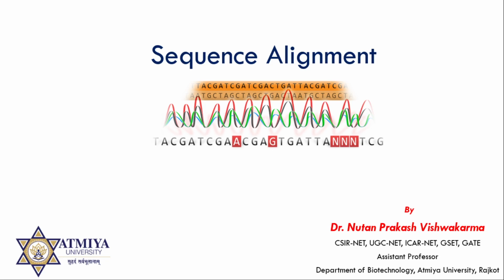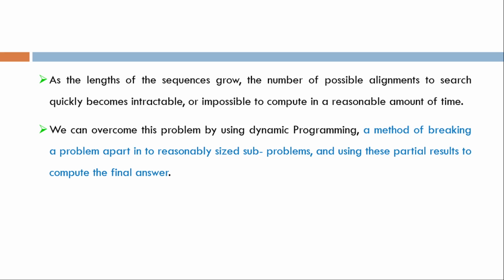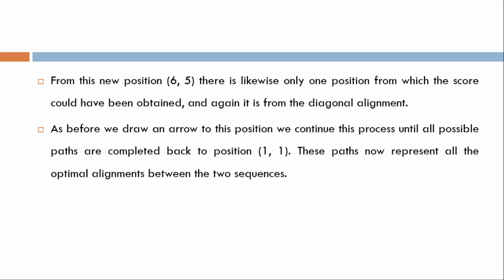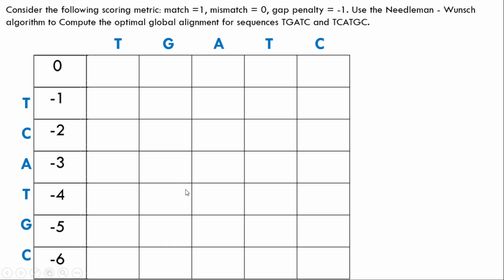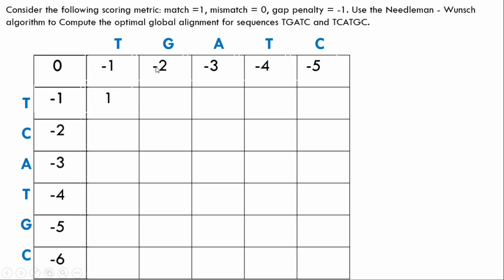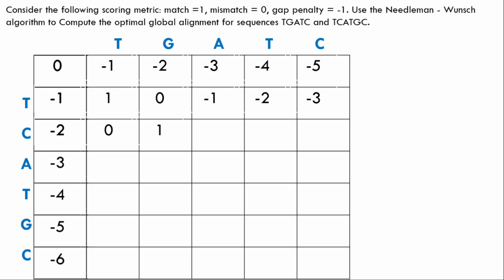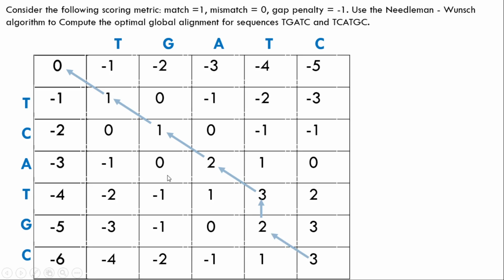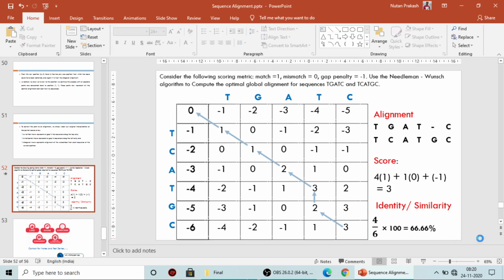Bioinformatics: Sequence Alignment Part 3 (Needleman Wunsch Algorithm)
In this video you will learn about Needleman Wunsch algorithm for pariwise global alignment.